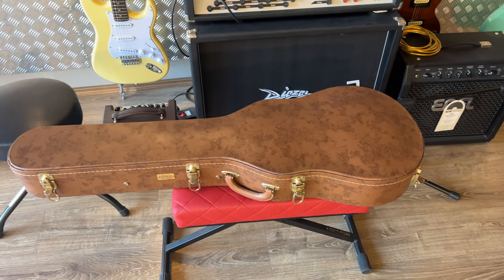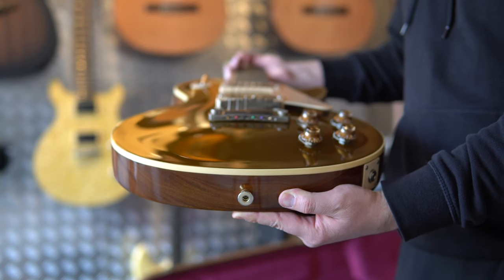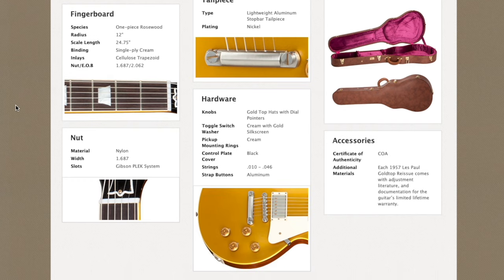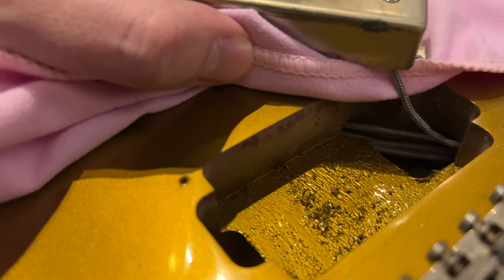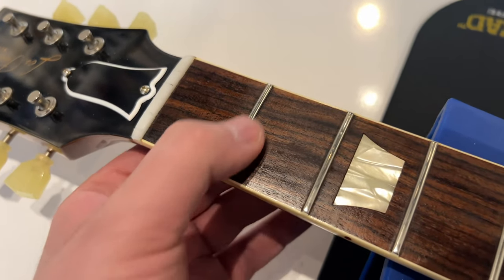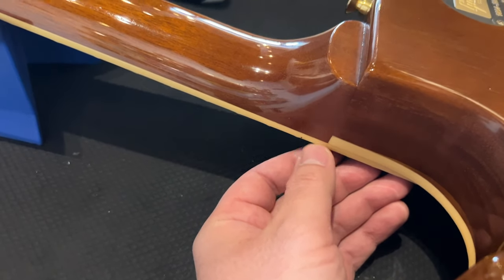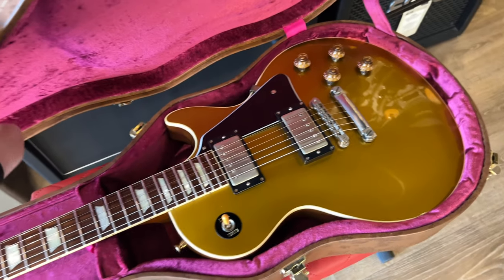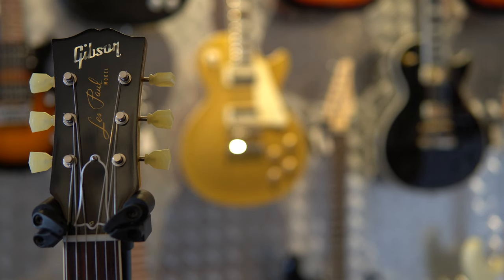Swapping the plastics on this Gibson 1957 Les Paul Goldtop Reissue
After reviewing the 1959 and 1958 Les Paul Standard reissues guitars it is time to do the beautiful 1957 Gibson Les Paul Goldtop in the Antique Gold VOS finish. As expected the Custom Buckers in it sound creamy and dreamy. The neck is a chunky boy and I am still fighting with those massive necks on the 50s models. It was interesting for me to find out where the Custom Bucker started it’s life as a tribute to the original PAF pickups. Oh yeah… I almost forgot… we swapped the cream plastics for black ones. Which ones do you prefer?

0:00 Intro
0:36 1957 Goldtop
4:09 The Specs
6:47 The Pickups
8:02 Bridge & Tailpiece
8:45 Body & Neck
11:11 Back & Electronics
12:40 The Case
14:06 The Weight
14:14 Tone Demo
16:12 My Thoughts

Gear used to record this video:
Amp: Diezel VH-4 120W Head
Cab: Diezel 2x12 Vintage 30 Rear Loaded
Mic: Shure SM57, Audio-Technica AT2035
Interface: M-Audio 192/4
Camera: Sony A6400 with Sigma 30mm F1.4 and Iphone 13 Pro Max
Stands: Athletic stand for cab microphone